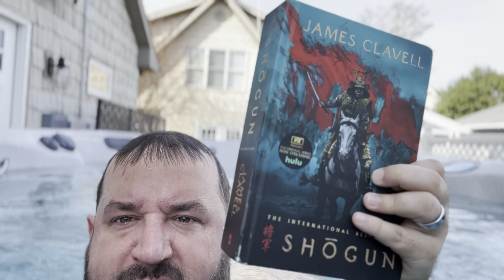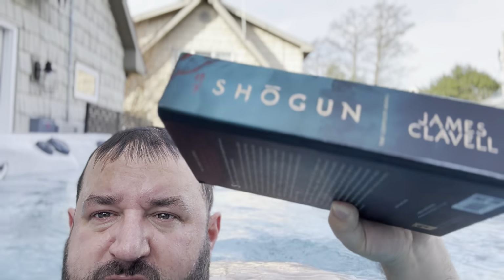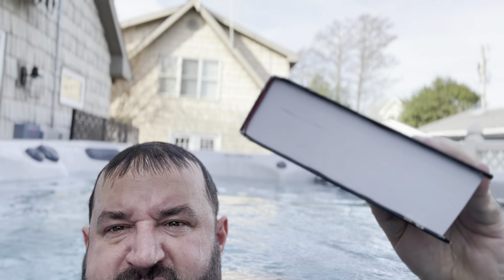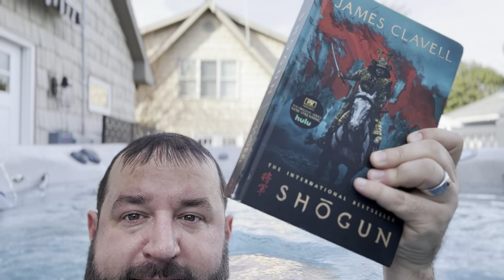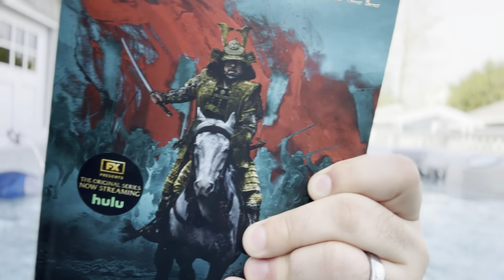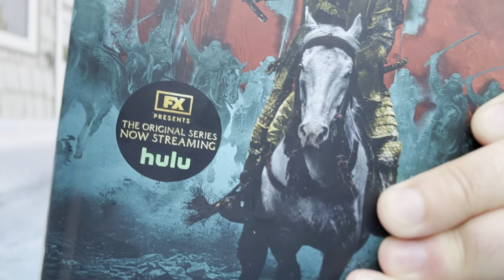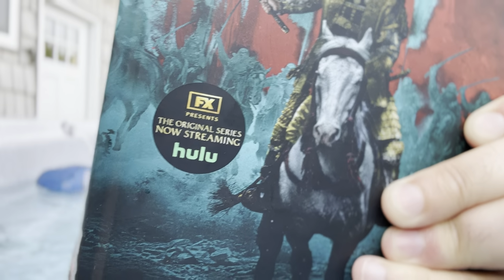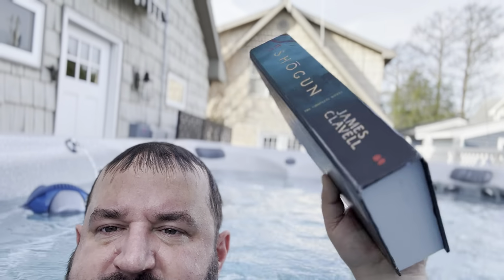Review of James Clavell's SHŌGUN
My review of Jame Clavell's epic work, Shōgun. My copy is the complete work and is just over 1,300 pages. It is by far the longest book I've read and it was so good. I was inspired to read this after seeing the FX/Hulu series of the same name, which is amazing.